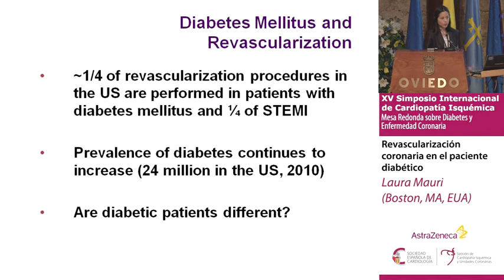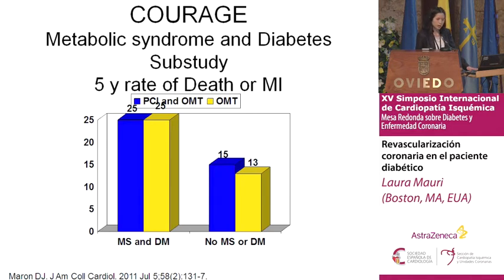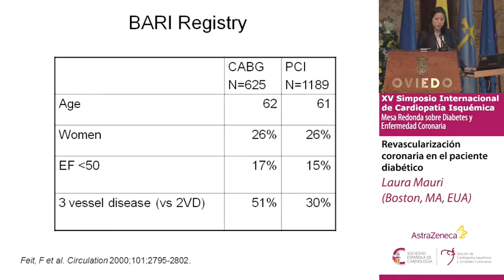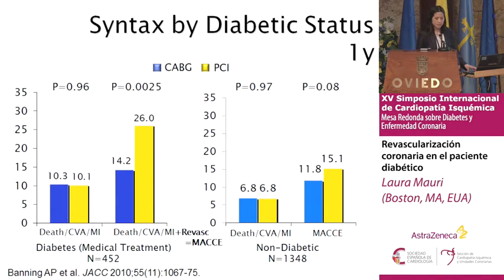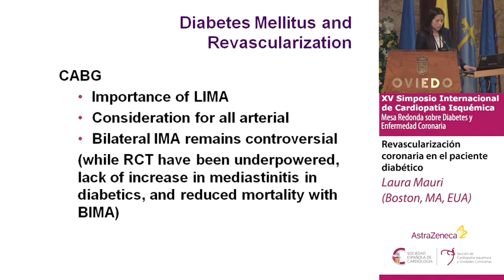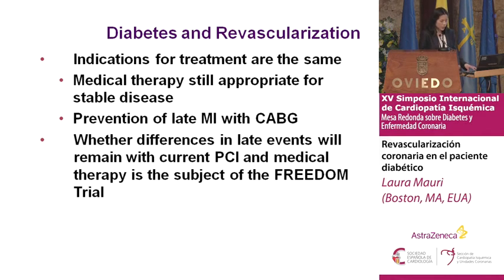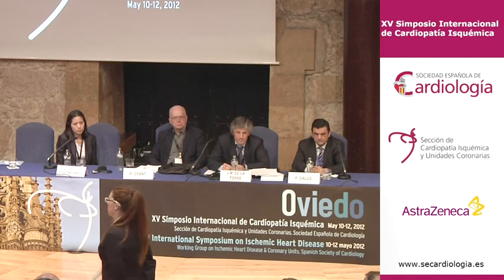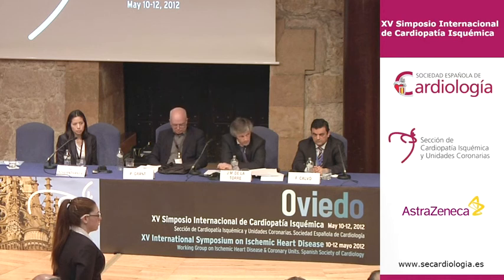Revascularización coronaria en el paciente diabético Dra. Laura Mauri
Revascularización coronaria en el paciente diabético en la Mesa Redonda sobre Diabetes y Enfermedad Coronaria por la Dra. Laura Mauri (Boston, MA, EUA)